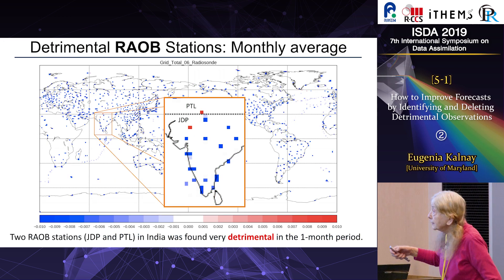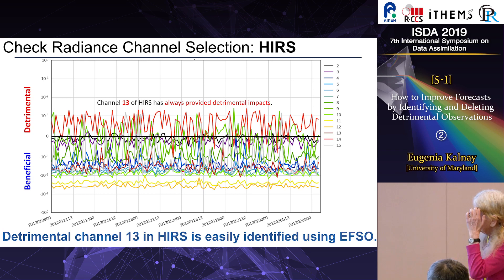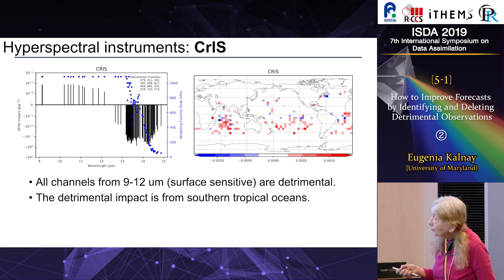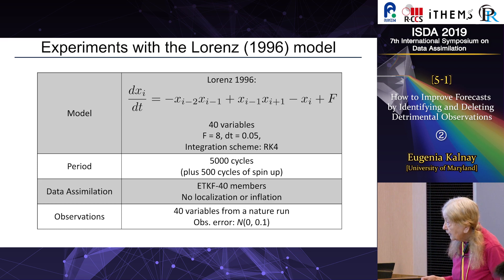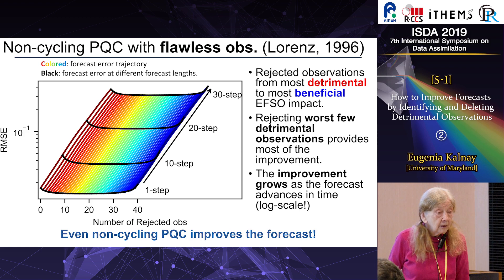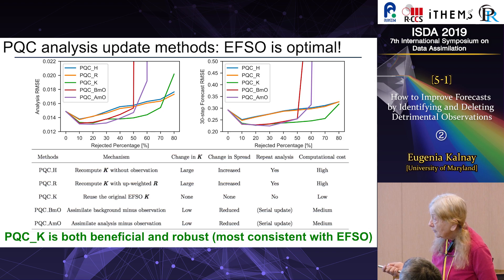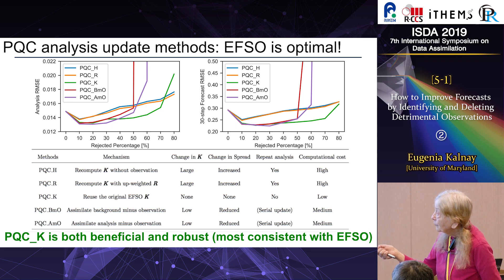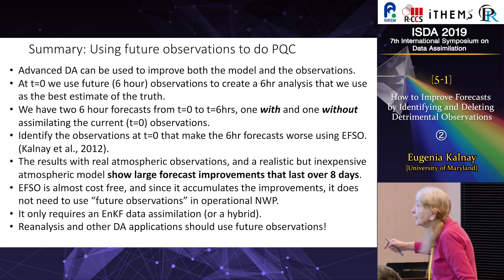"How to Improve Forecasts by Identifying and Deleting Detrimental Observations"② Eugenia Kalnay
The 7th International Symposium on Data Assimilation (ISDA2019)

"How to Improve Forecasts by Identifying and Deleting Detrimental Observations"
Ensemble Forecast Sensitivity to Observations (EFSO) was introduced by Kalnay et al. (2012) inspired by the adjoint Forecast Sensitivity to Observations of Langland and Baker (2004). EFSO estimates the forecast error change generated by each observation. Since it is based on computations already available from an ensemble analysis, it is economical and efficient for evaluating the impact of each observation. EFSO finds whether each observation is beneficial (it decreases the total energy of the forecast errors) or detrimental (it increases it). EFSO has two major applications: 1) Data Monitoring and Selection: just one month of EFSO impacts reveals detrimental subsets of observations, and allows designing fixed QC for new instruments (Lien et al., 2017). 2) Proactive QC: This is a fully flow dependent QC designed to avoid forecast skill dropouts (Hotta et al., 2017, Ota et al., 2013). It rejects observations at each DA cycle that EFSO finds very detrimental, using the next 6hr analysis as truth. The “final analysis” (known as GDAS at NCEP) is corrected using the EFSO-estimated impacts of the detrimental observations, and these corrections are “cycled”, i.e., accumulated with time. Experiments with realistic GFS forecasts show that cycled PQC improves the 1 day forecasts by ~10-20%, and that the improvement remains significant (~5%) even after 5 days. Since the cycled PQ is performed on the “final analysis”, not on the “operational analysis”, it is not using “future data”, and it is both efficient and operationally feasible.